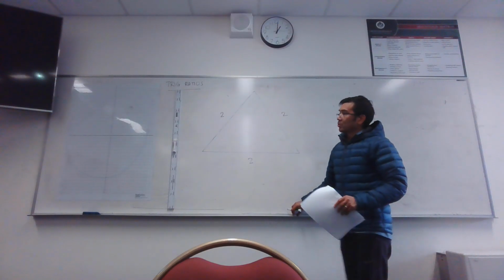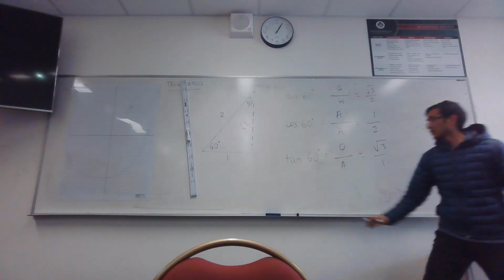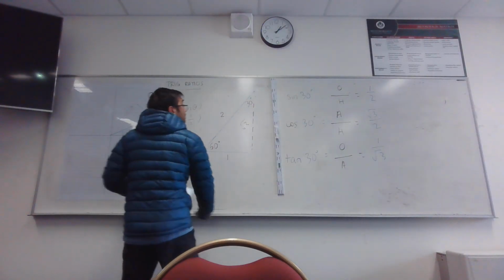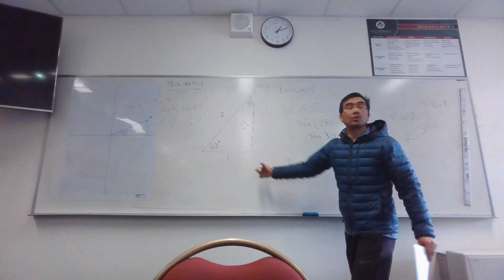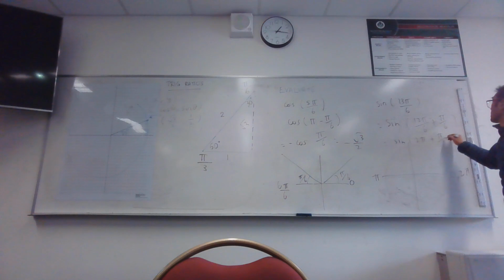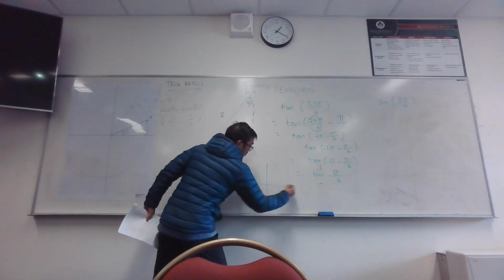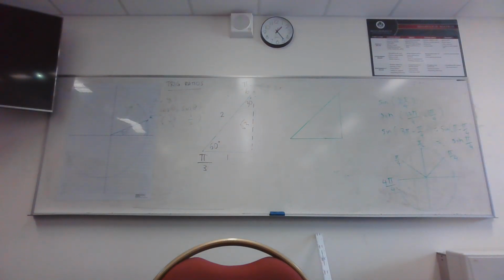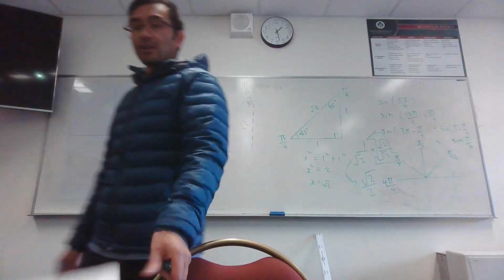8.2 Trigonometric Ratios